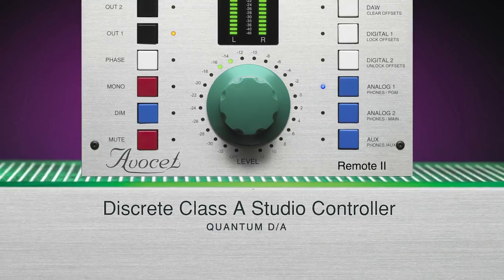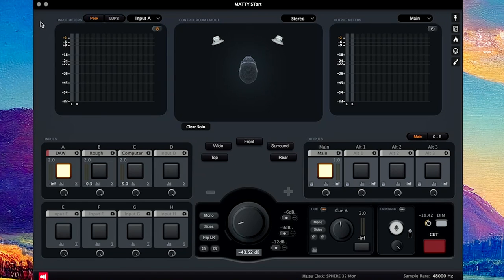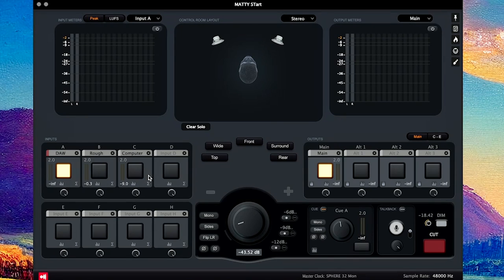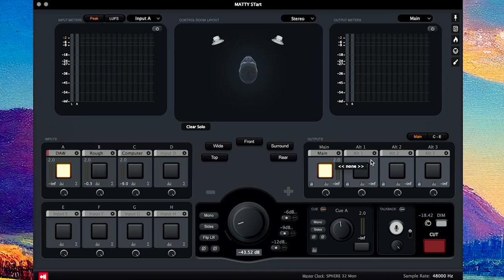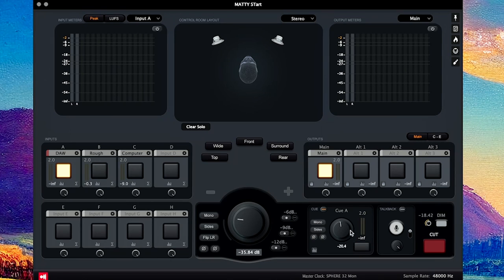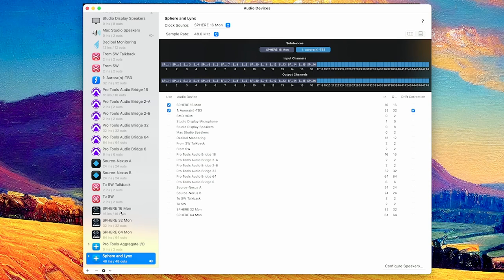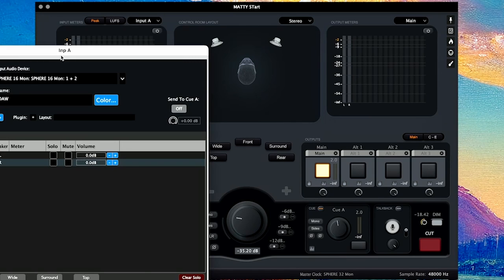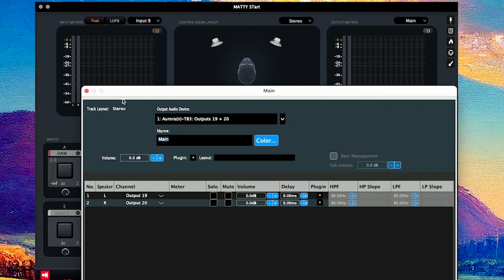Best Monitor Controller. Ginger Audio Sphere or Crane Song Avocett.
Review of Ginger Audio's Sphere Monitor Controller

Matty Harris is a highly skilled mixing and mastering engineer hailing from the vibrant music scene of Los Angeles, California. With an impressive track record and a diverse clientele, Matty has firmly established himself as a sought-after professional in the industry.

Having honed their craft over years of experience, Matty has had the privilege of working with a multitude of renowned artists, elevating their music to new heights. From Grammy-winning sensation Kelly Clarkson to the prolific talents of Travis Barker, EricDOA, Cuco, Rhea Raj, Sammy Adams, and many others, Matty's impressive list of collaborators is a testament to their exceptional skills and dedication.

As the driving force behind mixandmastermysong.com, Matty has created an invaluable platform that caters to both established artists and budding musicians alike. Through their website and YouTube channel, Matty offers comprehensive mixing and mastering services, ensuring that every song receives the utmost care and attention to detail.

Moreover, Matty is passionate about empowering artists who wish to take the DIY approach. Through his educational content, he provides aspiring musicians with the knowledge and tools necessary to achieve professional-quality mixes and masters from the comfort of their home studios.

Equipped with an extensive arsenal of industry-standard equipment and cutting-edge software, Matty possesses an innate ability to breathe life into every track they touch. Their keen ear for sonic balance, meticulous attention to detail, and unwavering commitment to client satisfaction have garnered them a reputation as a trusted and reliable engineer.

Matty's journey as a mixing and mastering engineer is an ongoing adventure fueled by a love for music and an unwavering dedication to supporting artists in realizing their sonic visions.

0:00 Intro
1:07 Plugin Overview
4:21 How to Setup
6:35 Final Thoughts